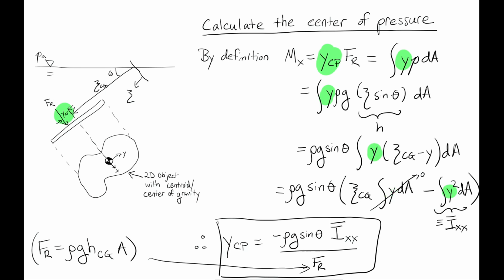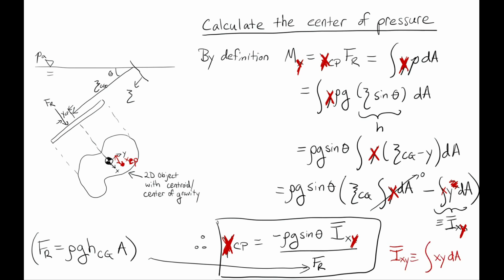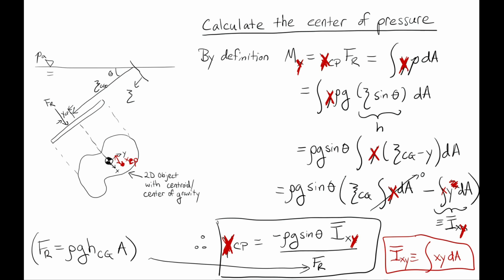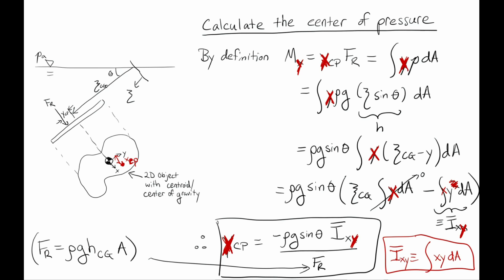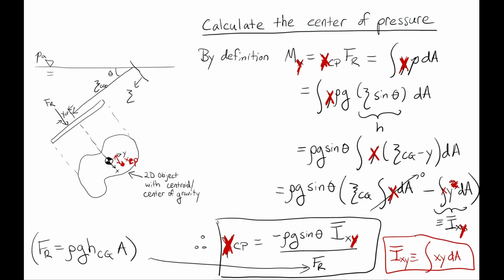UD MEEG331 Ch2 12: xcp (fast way)